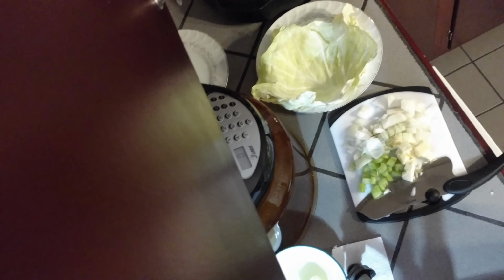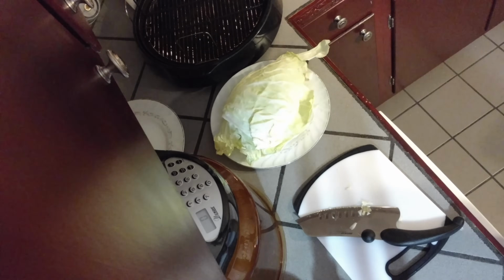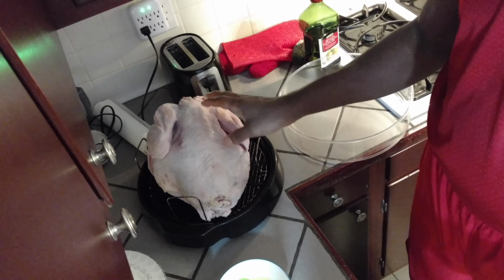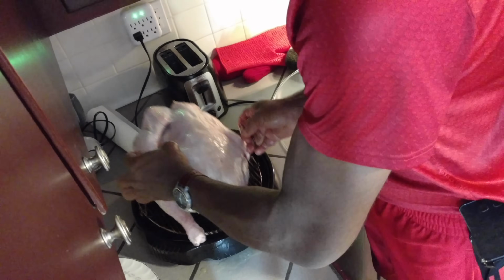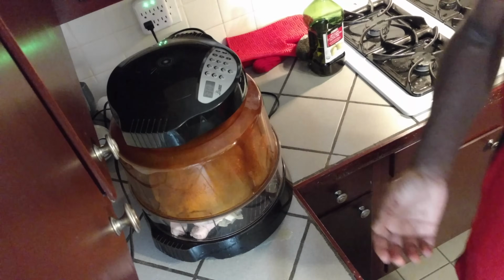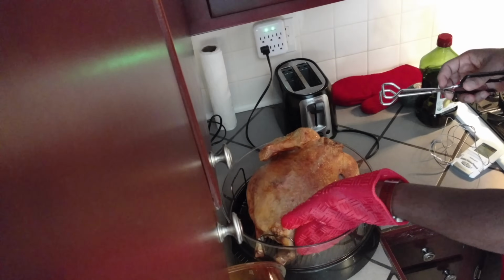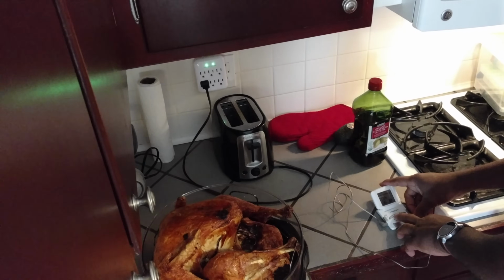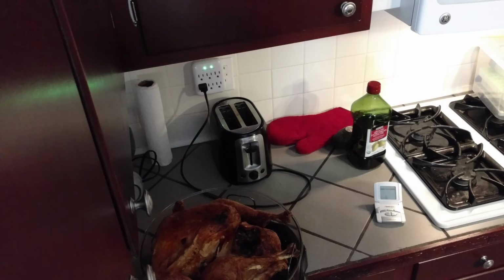Cook a Whole Turkey in the NuWave Oven (Full Recipe)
Recipe for how to cook a whole turkey in the NuWave Oven.